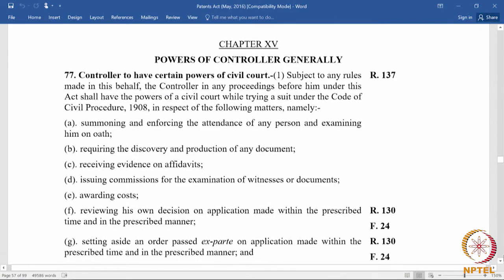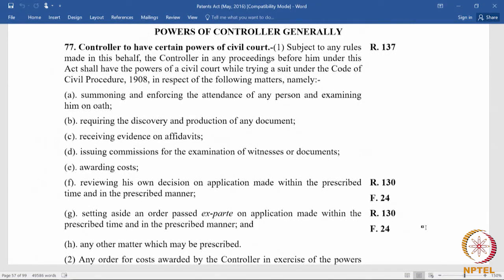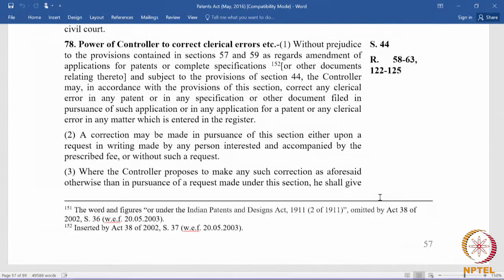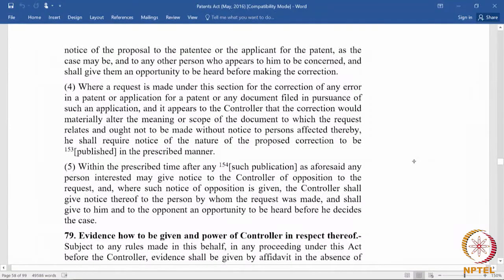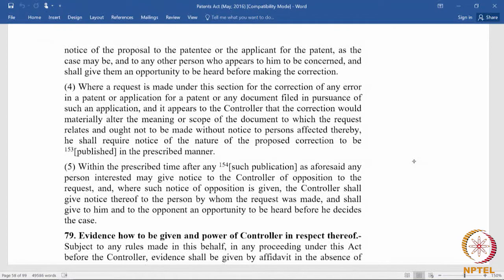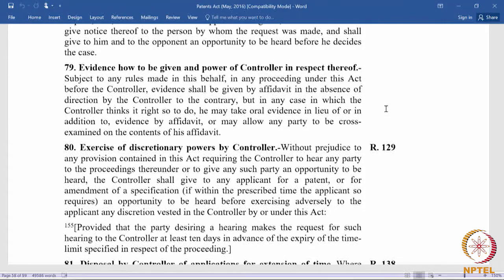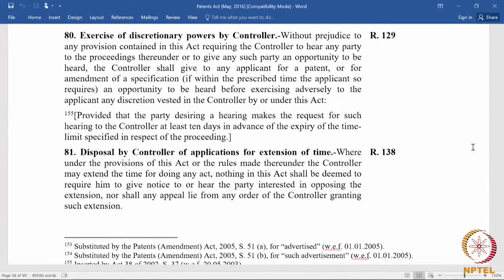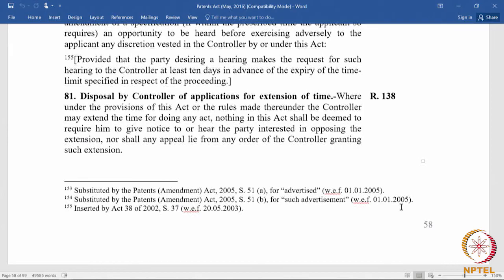Powers of Controller: Generally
Controller, Patentee, Powers, Powers of Controller, civil court, clerical errors, evidence, discretionary powers, disposal, extension of time, patent, grant, reject, amend

 To access the translated content:
1. The translated content of this course is available in regional languages.
 2. Regional language subtitles available for this course
 To watch the subtitles in regional languages:
 1. Click on the lecture under Course Details.
 2. Play the video.
 3. Now click on the Settings icon and a list of features will display
 4. From that select the option Subtitles/CC.
 5. Now select the Language from the available languages to read the subtitle in the regional language.